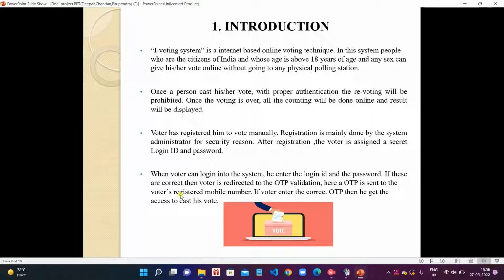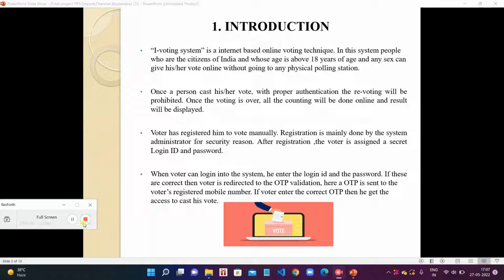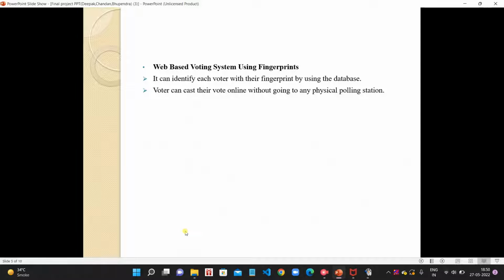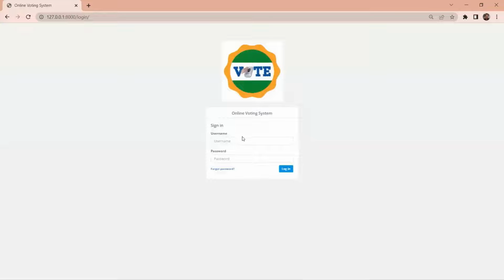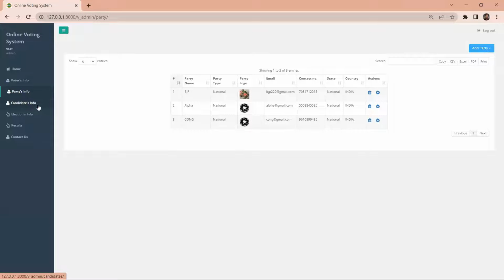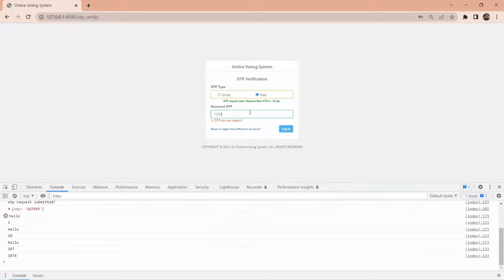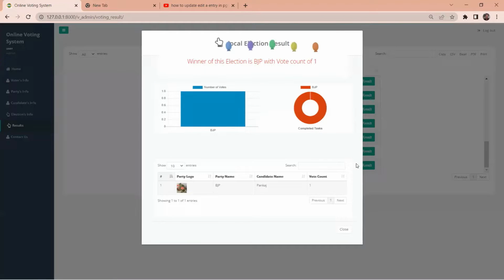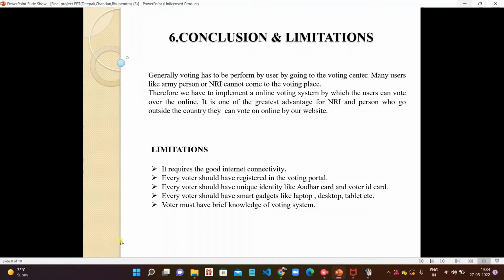2018CSEPID39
I-Voting (Two Factor Authentication)